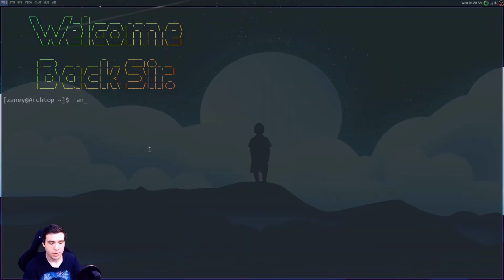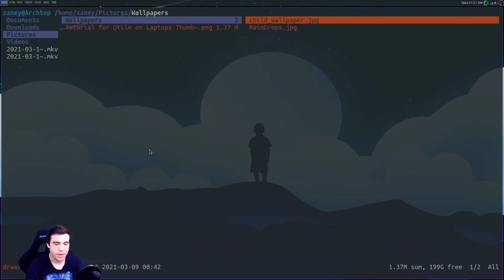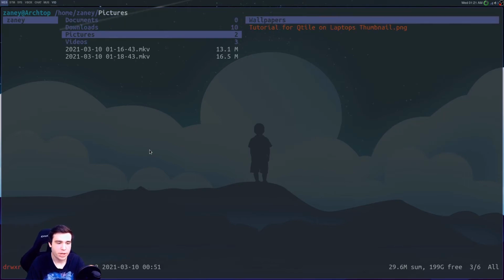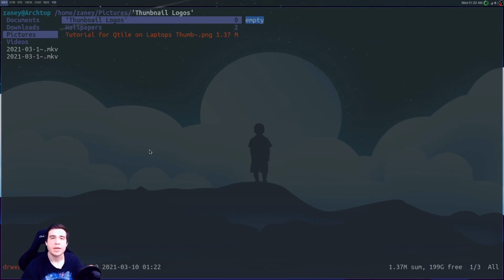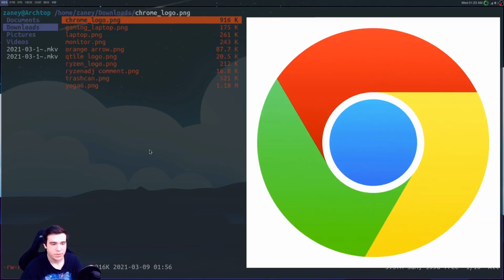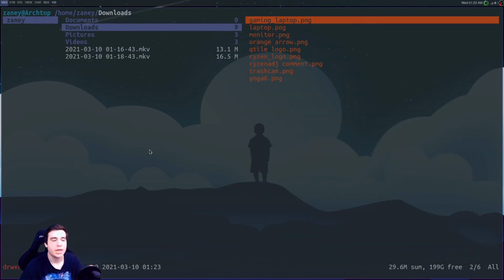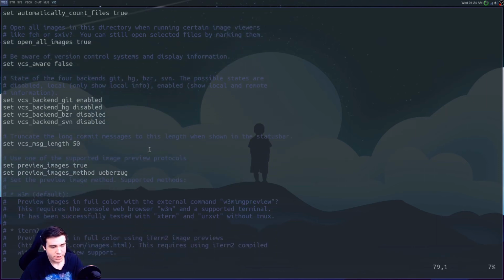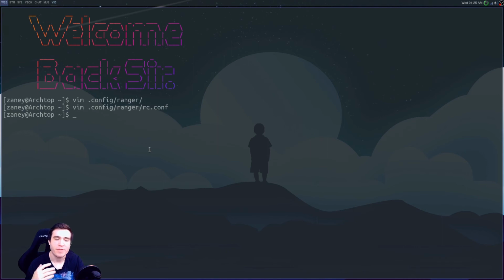PCManFM is BLOAT! Use Ranger Instead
If your using a graphical file browser, you might just be surprised at how easy it can be to switch to a terminal based one instead!

MY SPECS:
Ryzen 7 3800X OC'd 4.4GHz (all core OC)
16GB of Corsair LP RAM
RX 5700XT
512GB Nvme SSD
Asus TUF X570 Plus
Samsung 27' 4K Monitor

MY SOFTWARE:
OS - Arch
Recording - OBS Studio
Video Editing - Olive
Photo Editing - GIMP
Chatting - Discord
Email - Criptext
Entertainment - LBRY / Odysee
Gaming - Steam
Browser - Qutebrowser
File Manager -Ranger